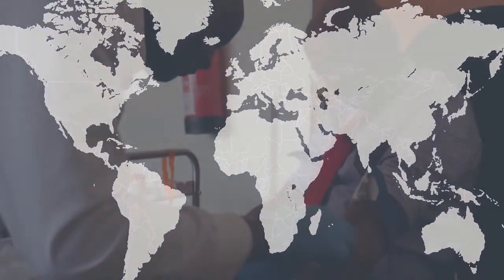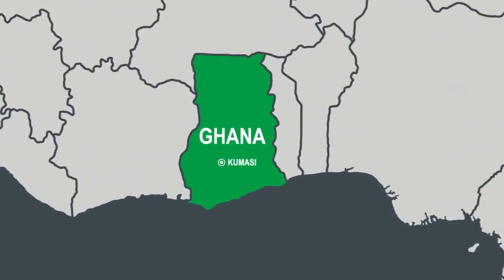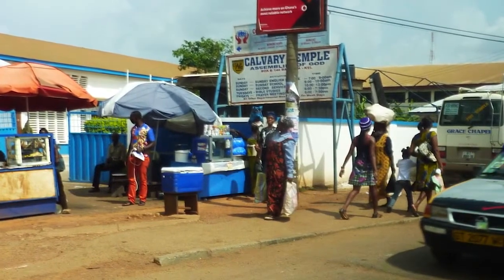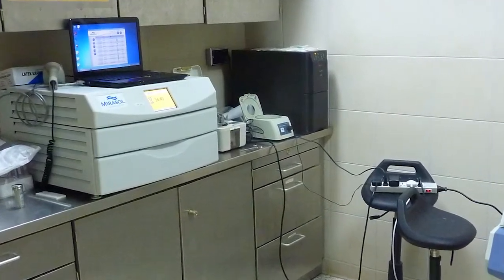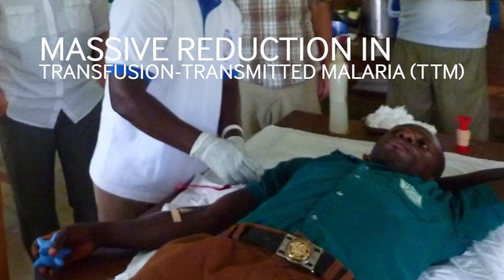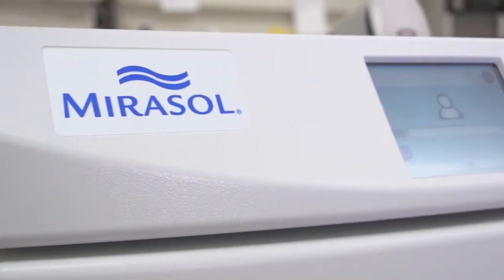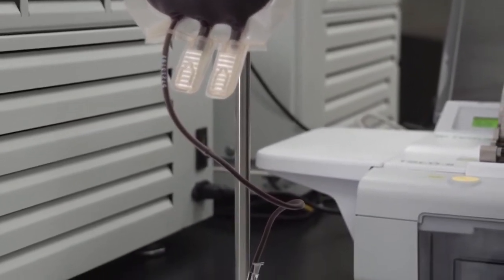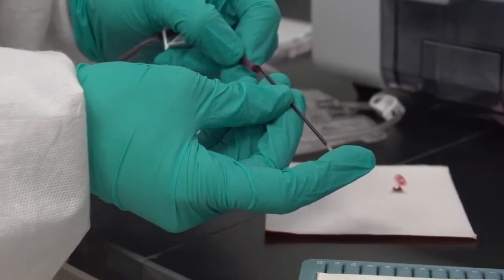Mirasol Pathogen Reduction Technology and a safe blood supply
Patients who need blood transfusions do not always have access to a safe blood supply. Learn how the Mirasol™ Pathogen Reduction Technology (PRT) System can help blood centers reduce the pathogen load of a broad range of disease-causing viruses, bacteria, and parasites. It’s time to take a proactive approach to protecting patients from the potential dangers of donated blood.

Products available in select markets.
Mirasol™ is either a registered trademark or trademark of Terumo BCT Biotechnologies, LLC in the United States and/or other countries. See TerumoBCT.com/trademarks for details.